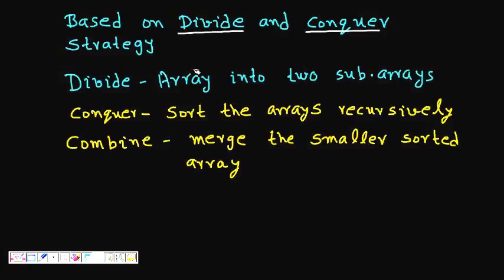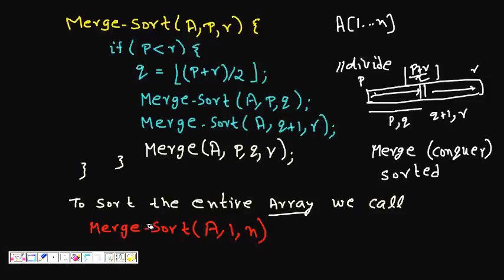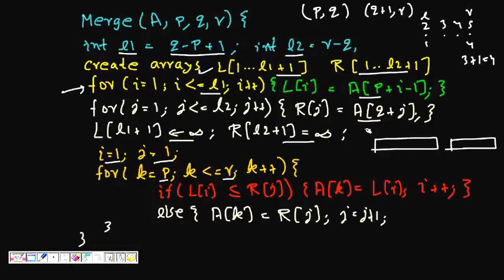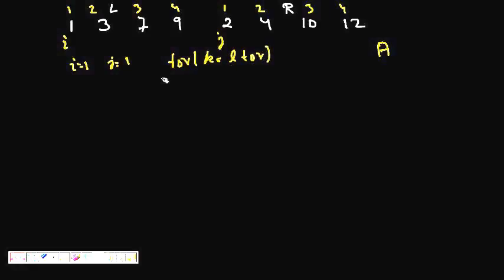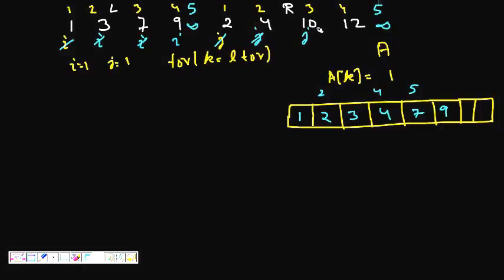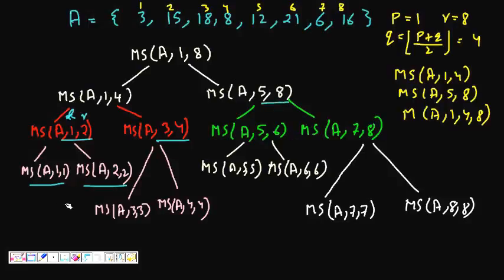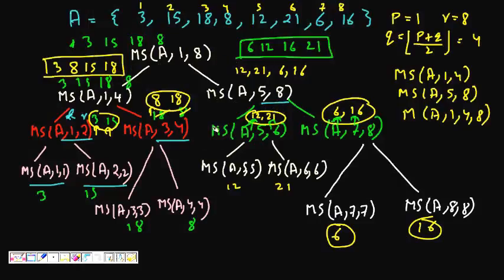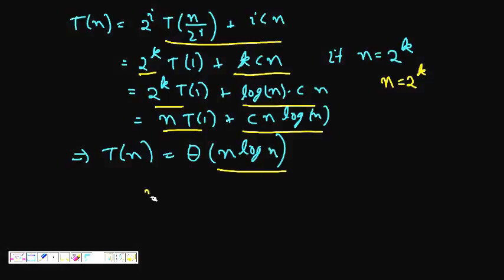Programming Interview Merge Sort Algorithm and Analysis